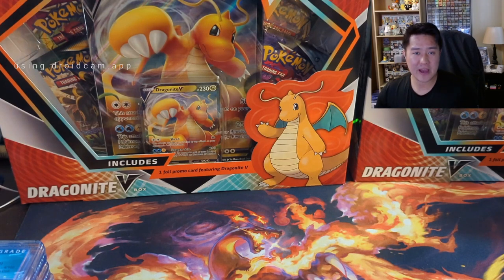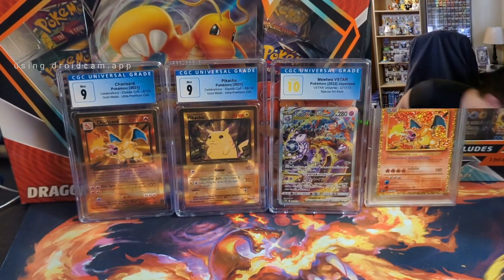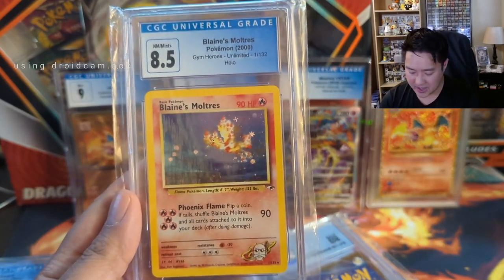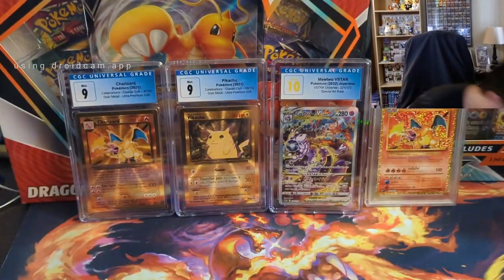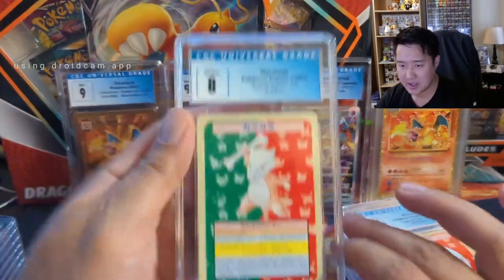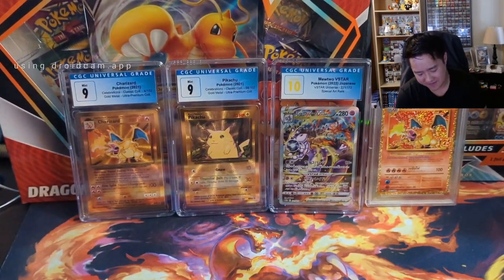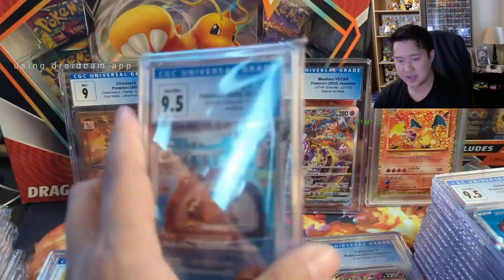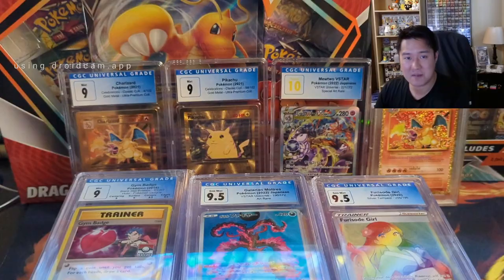MAILDAY! I bought OVER 120 Pokemon SLABS!